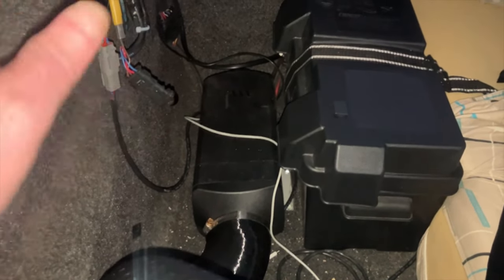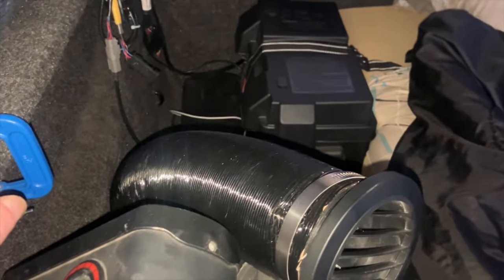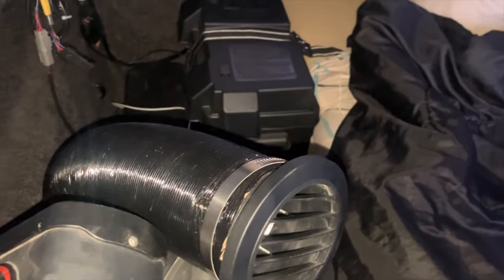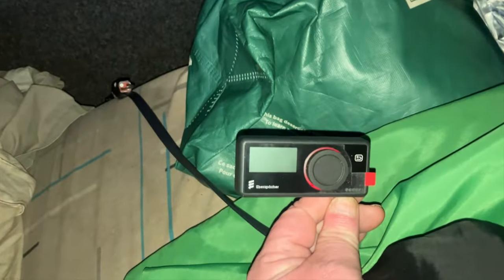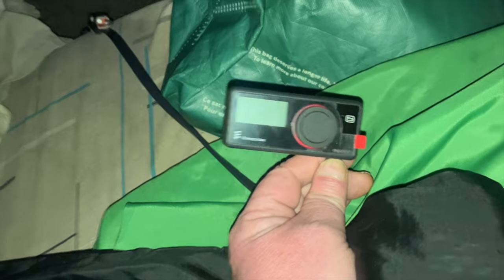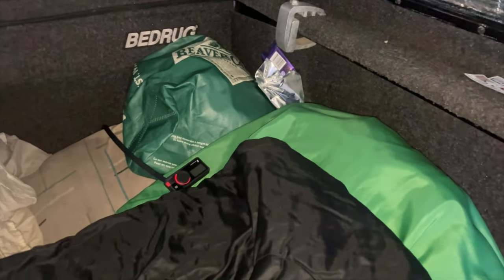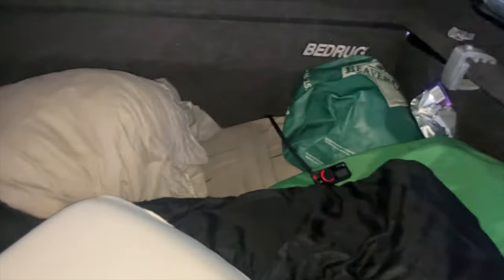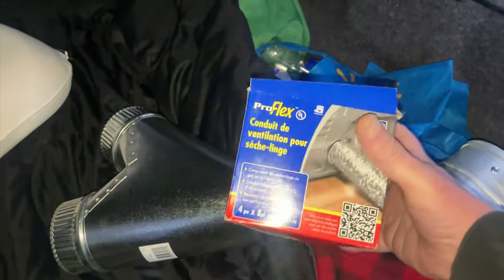What’s inside My Pickup Truck Home. My New Gas Heater Is The Best Thing Ever.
A tour of my pickup truck home. New gas heater/ short clips of Newfoundland Middle Cove Beach during my Holidays.